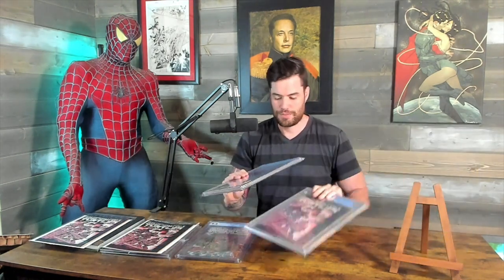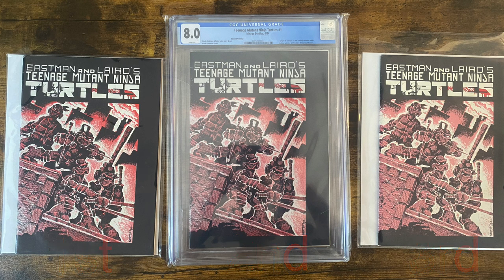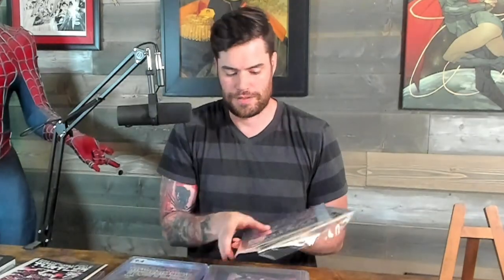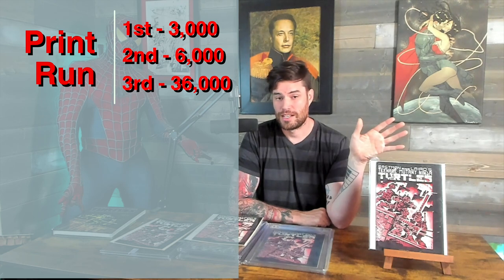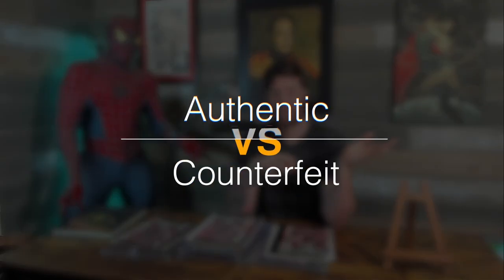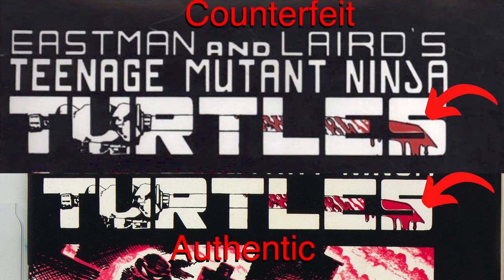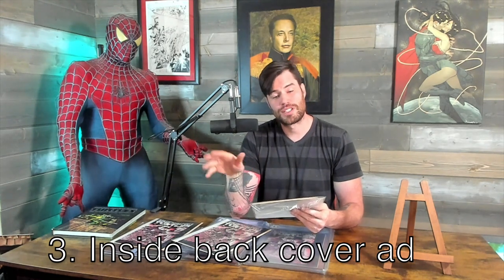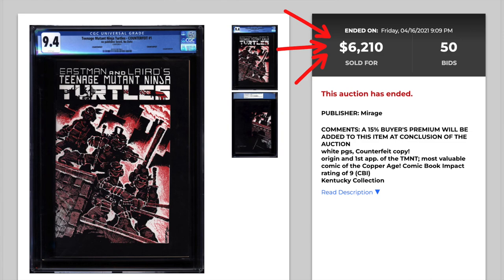Everything You NEED To Know On How To Spot A Counterfeit Teenage Mutant Ninja Turtles #1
Teenage Mutant Ninja Turtles #1 has many different printings along with even really good counterfeits. I will break down the value of each printing and how to tell the difference between all of them. I will also tell you have to spot a counterfeit TMNT #1 so you don't get scammed.

Ebay for Collectors Comics: